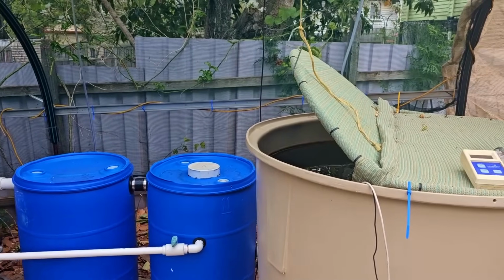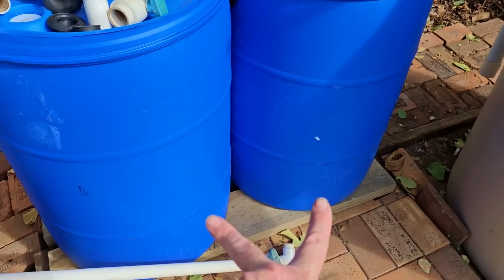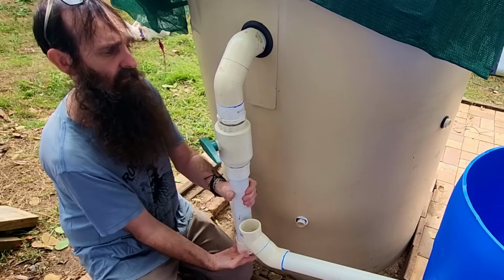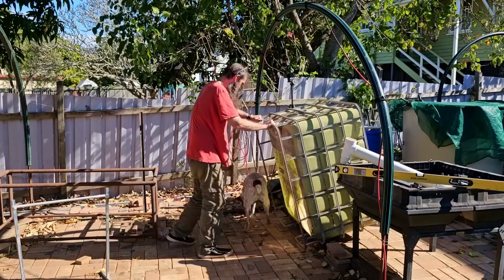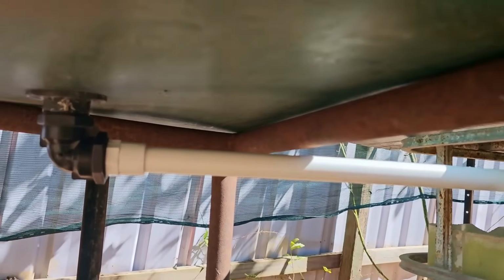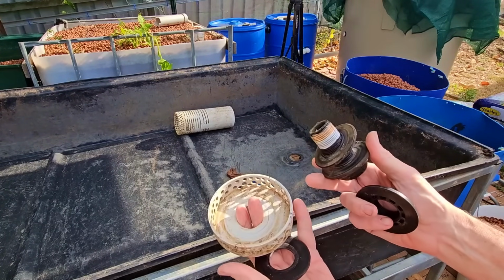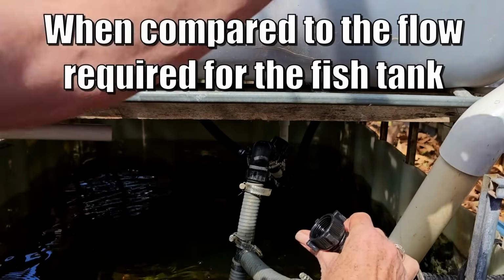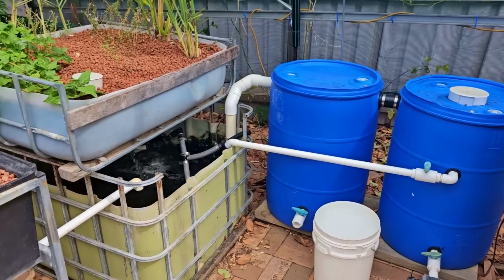Complete DIY Aquaponics System Build | Fish Tank, Filters, Dual Root Zone & Media Beds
G'Day Folks. In this Video we follow along a Complete Build of DIY of Aquaponics System in our back yard. Many parts were salvaged from an older system with a few new components being made fresh for this build. We set up the fish tank, create filters, plumb in the grow beds then plant them out.
DON'T forget to check out the helpful video, playlist & site links mentioned in the video. All are listed in the description.👍Those videos & links will have more in-depth explanations on the filters, fittings & parts used.
Hope you managed to get some inspiration & tips from the video.
Cheers all & HAPPY GROWING.  🐟 🌱🍅
Rob

Learning is easy with my "Backyard Aquaponics for Beginners" Guide for only US$19.95.

Sally Weiner
Woodworking Chicago based Artist
Etsy Store,

Rob is a participant in the Amazon Services LLC Influencer/Associates Program designed to provide means for sites to earn advertising fees by advertising and linking

0:00 Introduction
0:10 Original System Plans
1:02 Fish Tank
1:53 Enlarging Drain Hole
4:05 Fish Tank Drain Pipe
5:38 Cutting Solids Settler Lid
6:48 Cutting Stilling Well In Settler
7:26 Drilling Inlet to Settler
8:27 Cutting Biofilter Lid
8:41 Marking Drum Inlets & Outlets
9:33 Drilling Drum Inlets & Outlets
10:58 Marking/Drilling Drum Drains
14:58 Calculating Pipe Length for Settler
16:38 Installing Drain fittings in Drums Pt1
18:35 Installing Inlet Pipe into Settler
19:32 Gluing Fittings Onto Pipes
20:04 Connecting Fish Tank to Solids Settler
23:35 Uniseal & Pipe Installation Tips for Drums
25:12 Joining Solids Settler to Biofilter
25.35 Installing Drain fittings in Drums Pt2
26:24 Drian into Sump & System "Wet" Run
29.06 Installing a Larger Sump Tank
32:57 Shade Cover Hoop House
35:21 Dual Root Zone (DRZ) Bed Introduction
36:20 DRZ Drain Pt1
37:32 DRZ Temporary Inlet
38:10 DRZ Drain Pt2
41:20 Filling DRZ with Media
41:52 Planting out DRZ
45:20 Media Bed Over Sump Tank
46:09 Cleaning Out Grow Bed for Media
46:39 Moving Grow Bed & Water Lines
46:49 Installing Water Lines
49:48 Finishing Bell Siphon
50:24 Clear Water Check
50:47 Installing Bell Siphon ion Second Grow Bed
54:09 Tweaking Bell Siphon
55:26 Radial Flow Settlers in Action
56:19 Adding Lid to Fish Tank
56:40 Installing Water Inlet to Fish Tank
59:59 Installing Venturi into Fish Tank
58:14 Installing Large Water Pump into Sump Tank
1:02:12 Adding Fish to the System
1:02:50 Air system for Fish Tank
1:03:15 Backup Air System for Fish Tank
1:03:47 Adding Fittings & Media to Biofilter
1:06:49 Plants in Media Beds
1:08:36 Plants in DRZ Bed
1:10:14 Update on the Fish